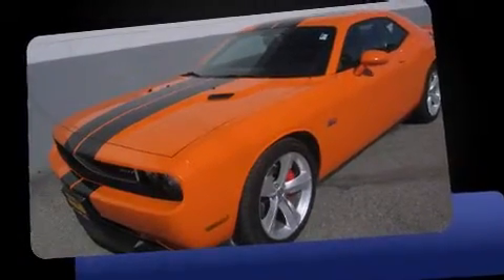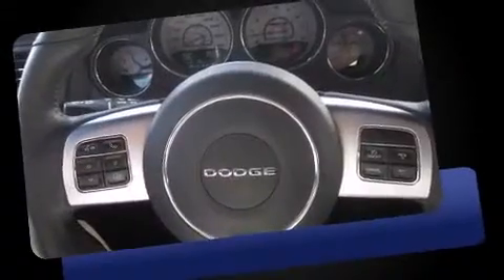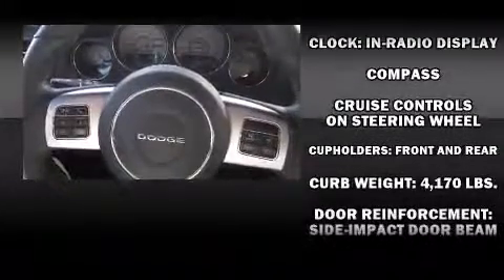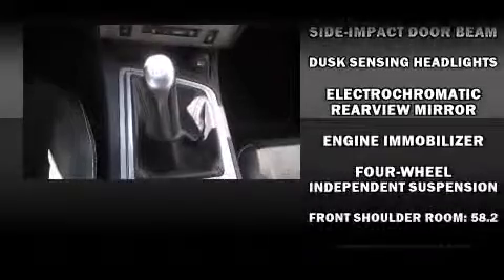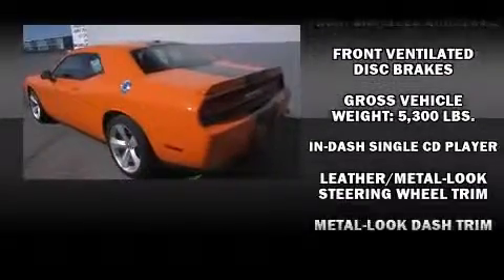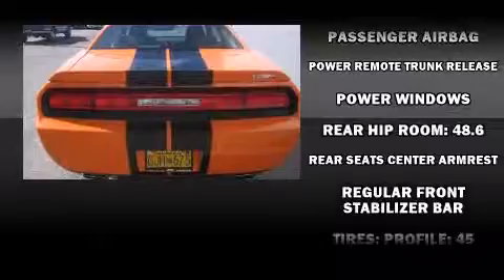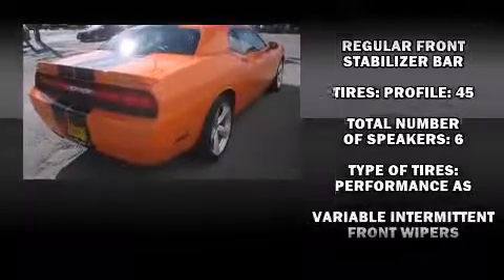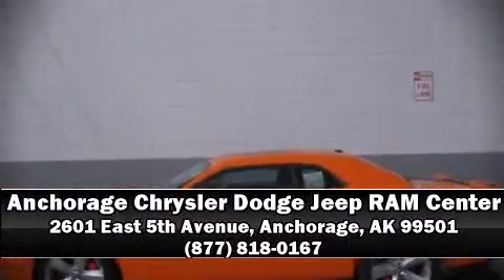2012 Dodge Challenger SRT8 392 in Anchorage, AK 99501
Familiarize yourself with the 2012 Dodge Challenger. With less than 20,000 miles on the odometer, this vehicle offers power, spaciousness and durability in a refined and innovative package! Dodge made sure to keep road-handling and sportiness at the top of it's priority list. It features a standard transmission, rear-wheel drive, and a powerful 8 cylinder engine. It's equipped with tons of terrific amenities, but it won't break your budget. Such as remote keyless entry, leather upholstery, a built-in garage door transmitter, an outside temperature display, heated seats, heated steering wheel, an overhead console, and power windows. With high intensity discharge headlights illuminating your path, you'll always appreciate maximum visibility. Dodge also prioritized safety and security with features such as: head curtain airbags, front SIDE impact airbags, traction control, anti-whiplash front head restraints, a security system, and 4 wheel disc brakes with ABS. Brake assist technology provides extra pressure when applying the brakes. We have a skilled and knowledgeable sales staff with many years of experience satisfying our customers needs. We'd be happy to answer any questions that you may have. We are here to help you.